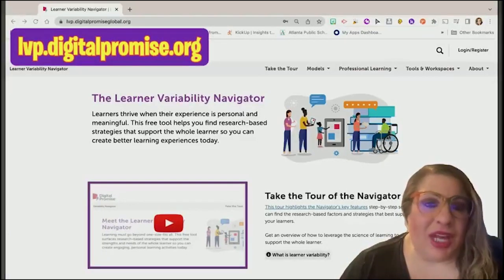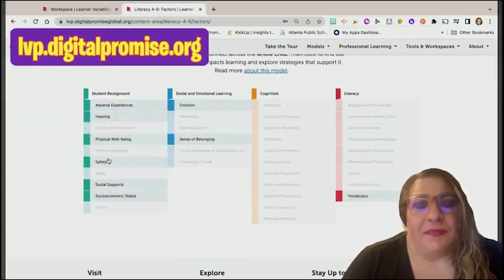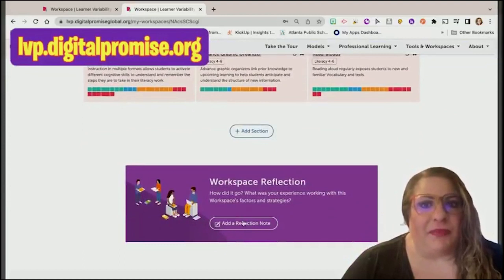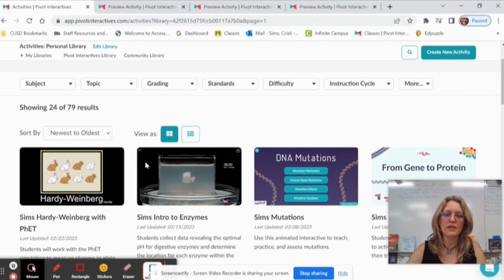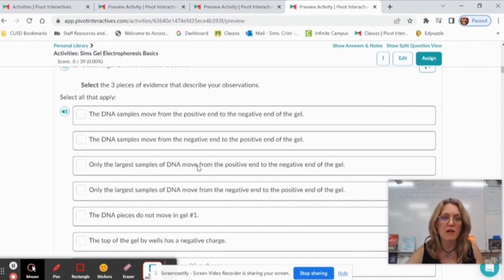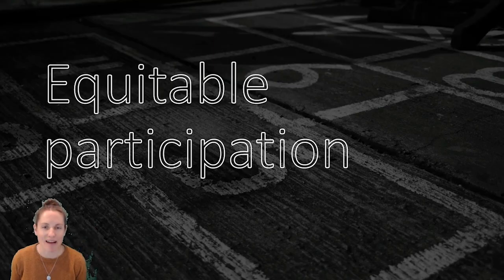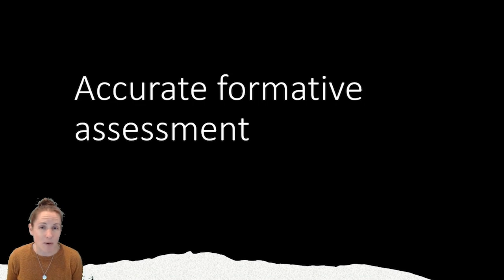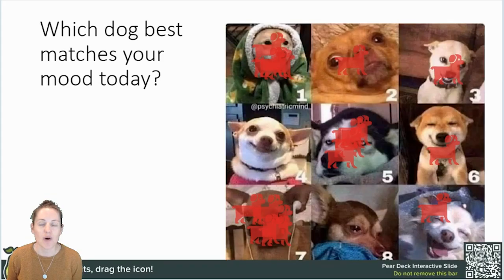Teacher Tech Summit 2023 US - Realising Competency Based Learning & Assessment by Alison Stone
Alison Stone focuses on collecting rapid & accurate data with PearDeck during her Masterclass.